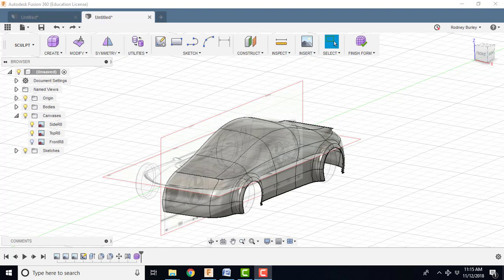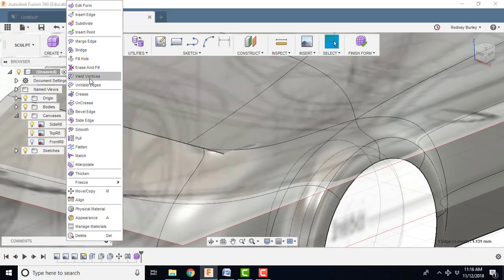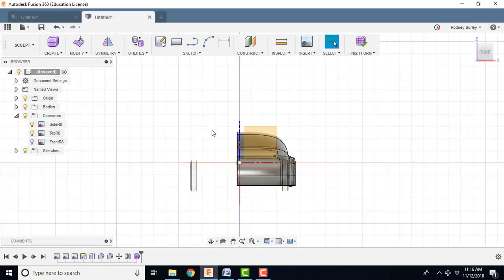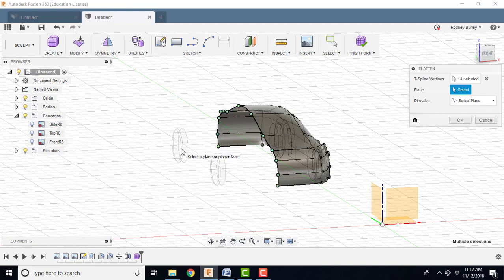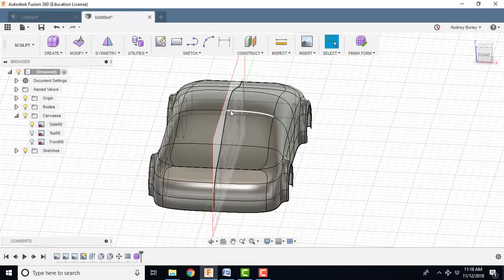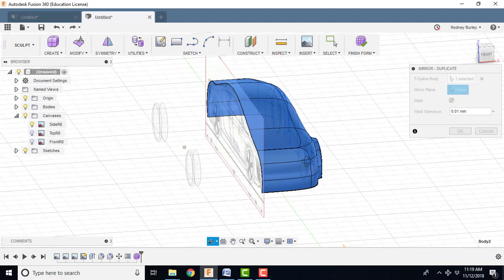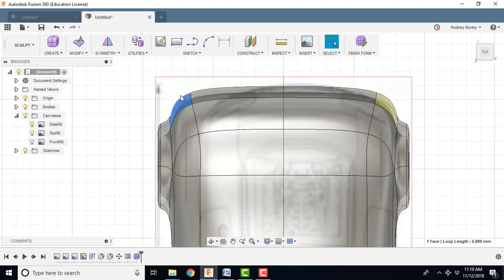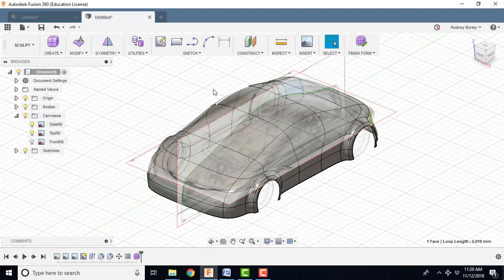Fusion 360 Sculpting Car Body Tutorial 3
Fusion 360 sculpting environment